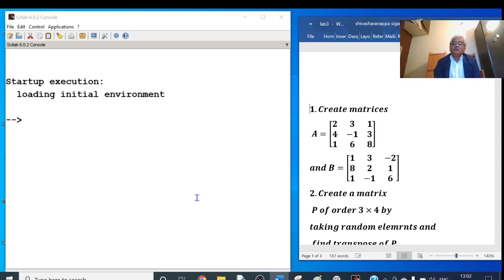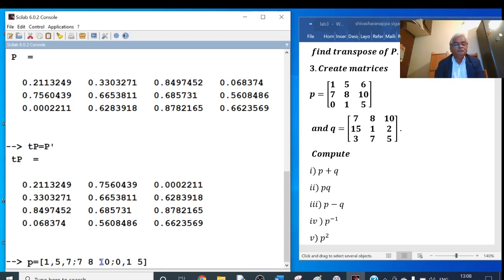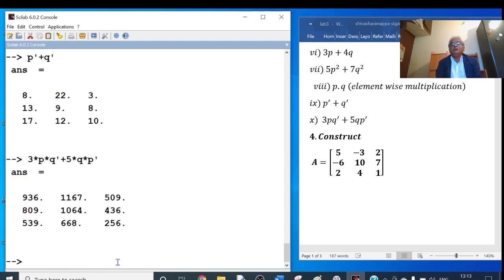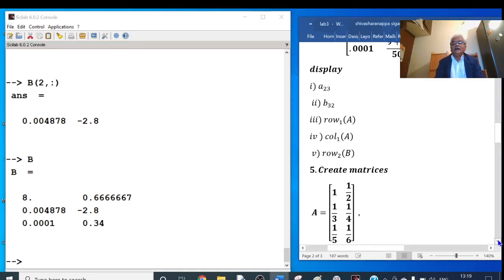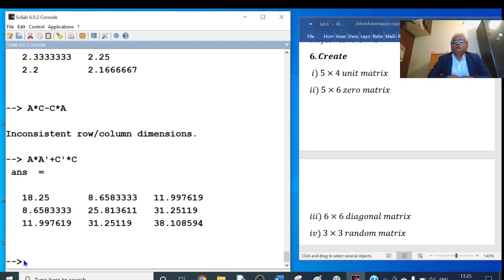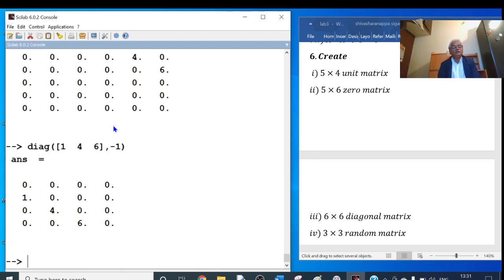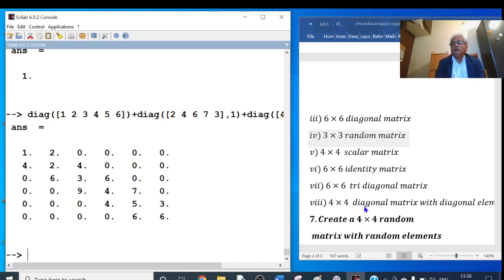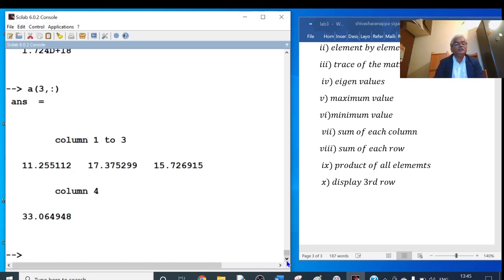scilab execution matrices commands 1